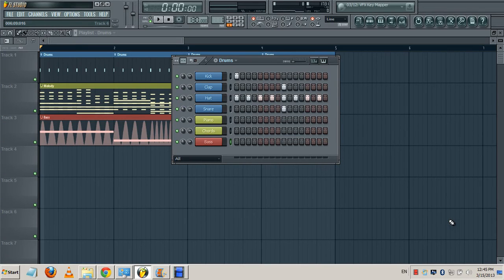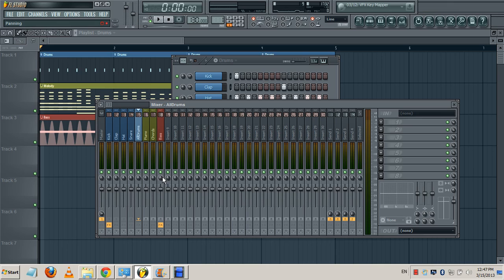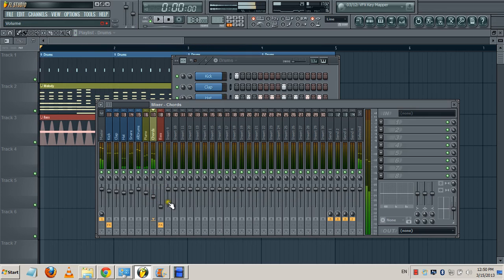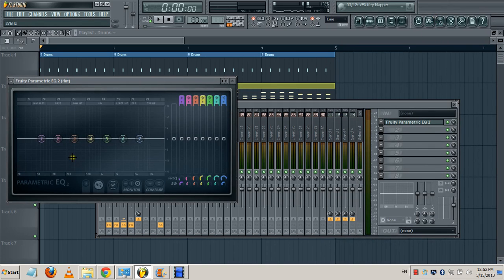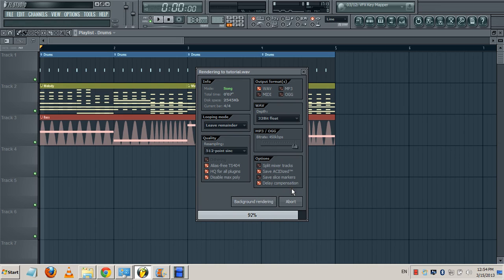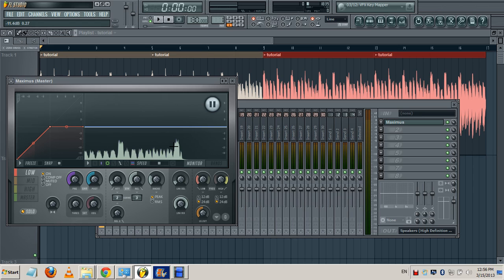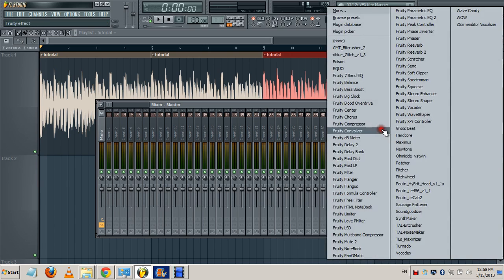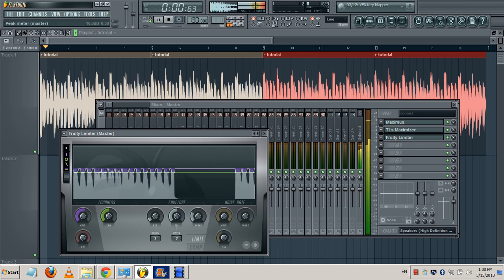Mixing/ Mastering/ EQ-ing tutorial (FL Studio)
Mixing/ Mastering/ EQ-ing tutorial in FL Studio